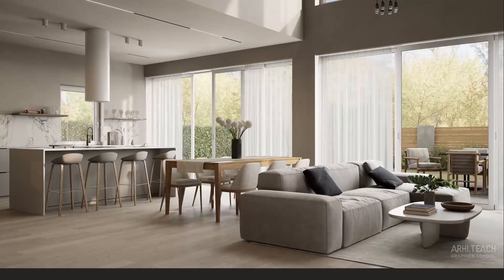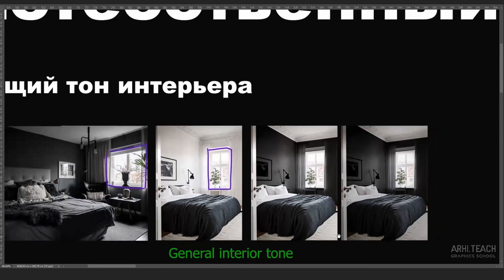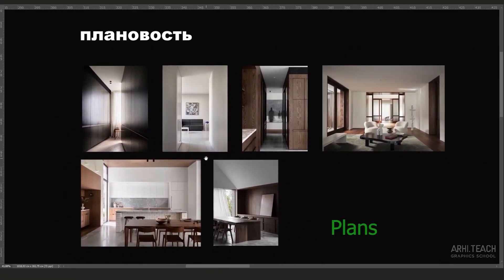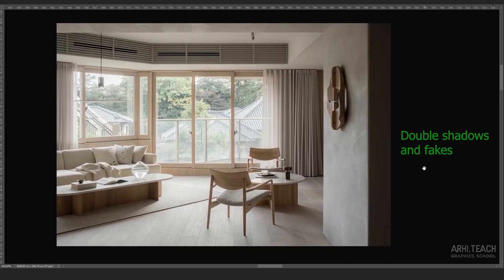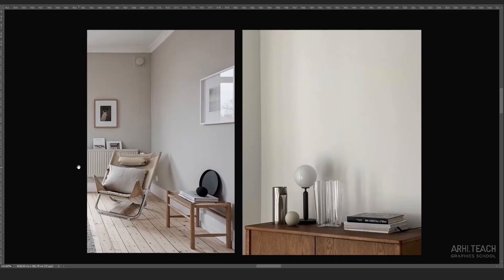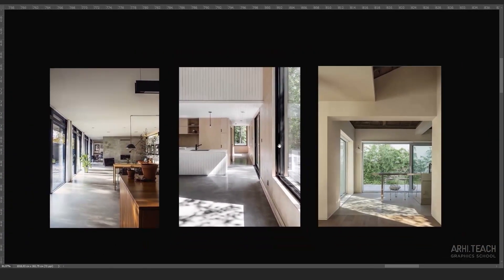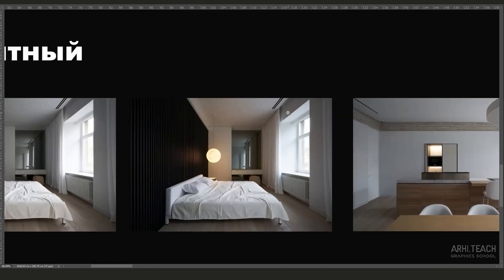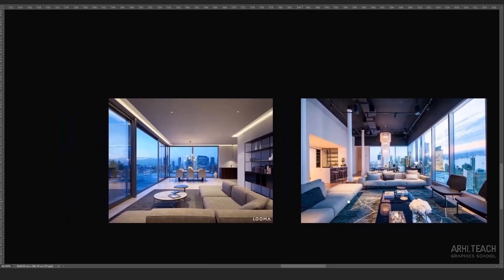Create lighting in Unreal Engine | Theory of Natural and Artificial lighting in Unreal Engine 5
In this video you will get a theory of creation natural and artificial lighting in Unreal Engine 5

⭕ Link to the course "Unreal Engine 5 for architectural visualization"

Content of Create lighting in Unreal Engine | Theory of Natural and Artificial lighting in Unreal Engine 5
00:00 Start
00:05 What this video about
00:40 Lighting types in Theory of Natural and Artificial lighting in Unreal Engine 5
00:50 Natural Light in Unreal Engine with General interior tone in UE
02:00 Window frame Natural lighting in Unreal Engine
03:20 Plans Natural lighting in Unreal Engine 5
05:30 Double shadows lighting in Unreal Engine
7:52 The Sun lighting in Unreal Engine 5
9:33 Bloom lighting in Unreal
10:32 Artificial lighting with Accent lighting in Unreal Engine 5
11:23 Lightweight lighting in Unreal Engine
11:44 Cold and Warm lighting in Unreal Engine 5
12:00 Night lighting in Unreal
12:37 Conclusion